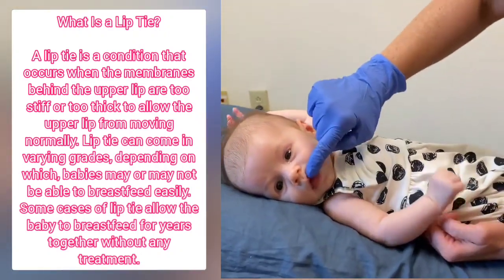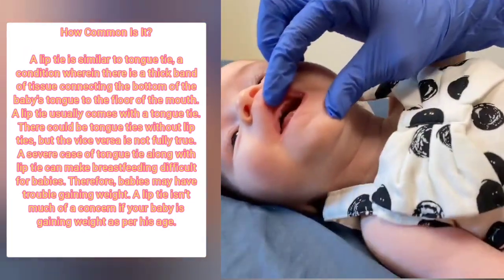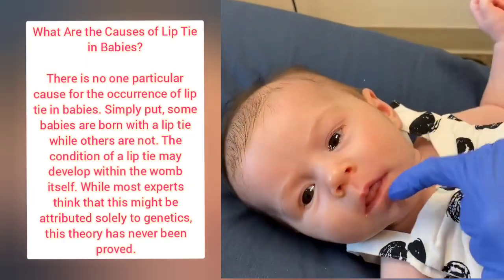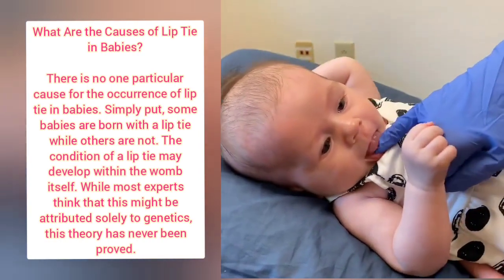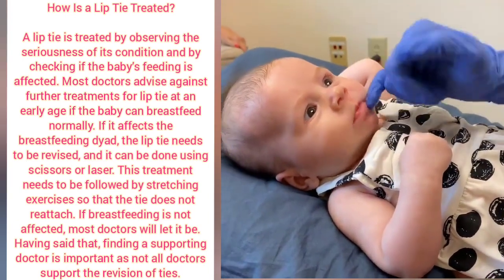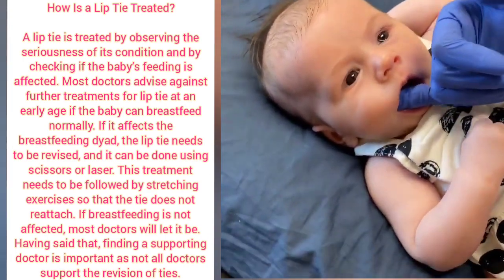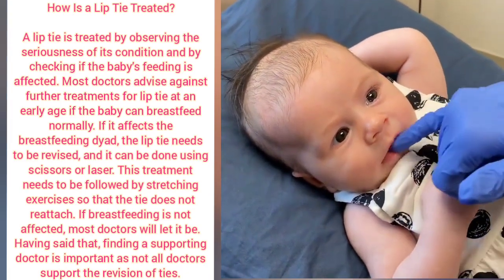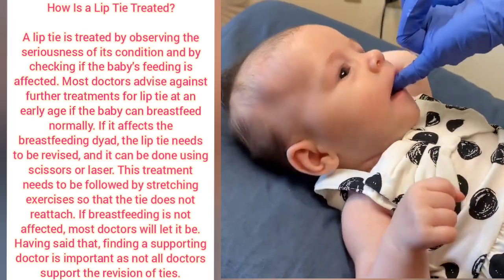A lip tie can impede your baby's ability to latch properly, have a slow weight gain, be more fussy.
{ TONGUE + LIP TIES }

Watch and learn Nicu Nurse talk about ties!

A tongue tie can impede your baby's ability to latch properly, have a slow weight gain, be more fussy/colic, have a clicking sound during feedings, or seems to be hungry all the time.

Benefits of chiropractic care for lip/ tongue tie gives your baby an improved latch, a decrease of pain while breastfeeding, your baby's ability to move head/neck more, and improved tummy time.

Doctor/Nursing Staff 🥰😍🥰 is trained and certified in pediatric adjustments and crainosacral therapy to help with all ties!

Share your experience with your baby's lip/tongue tie below and tag anyone that has helped you along the way! We love to expand our network to help inform other mommas that are going through this.

@MedicalYukti7786 1 LIKE = More Motivation!